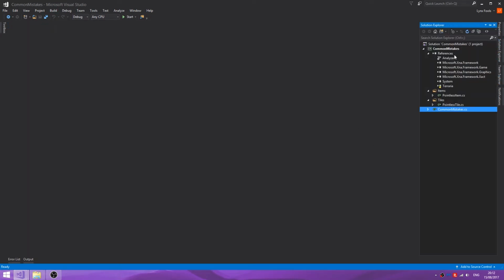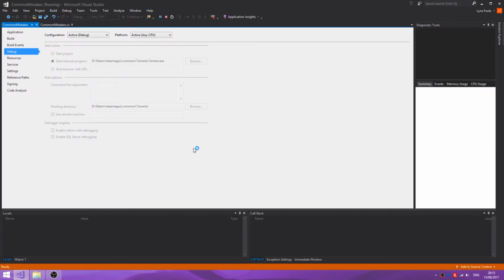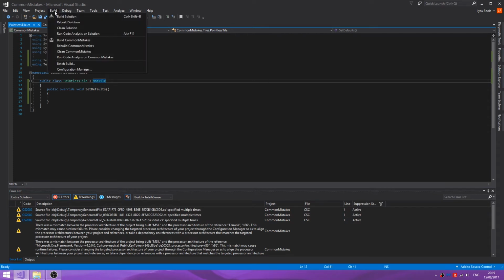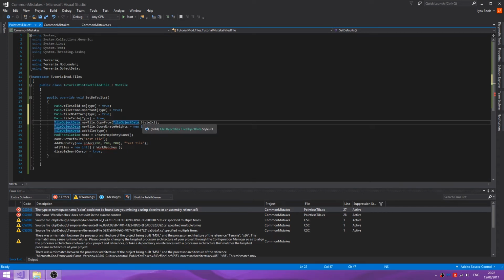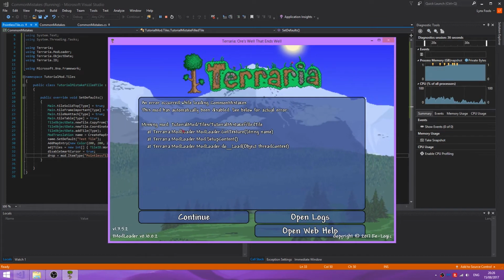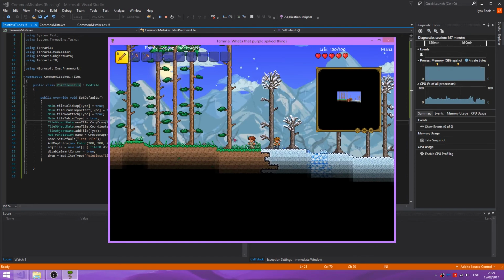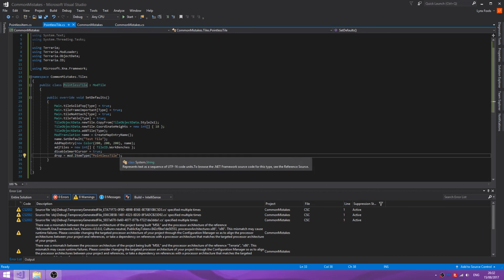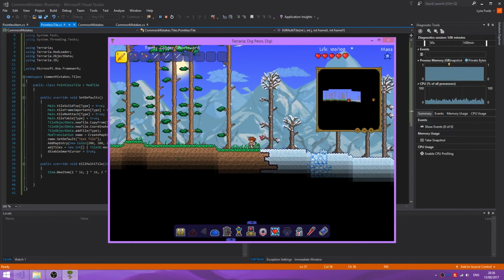OUTDATED! - Terraria Modding Tutorial - Common Mistakes and Fixes - tModLoader 0.10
► Video Information

While I have been doing this series I have seen many comments of people making mistakes and these are so common I ended up having to create a video covering the mistakes. I also cover what to do if you Terraria directory is somewhere different compared to where the Skeleton thinks it is.